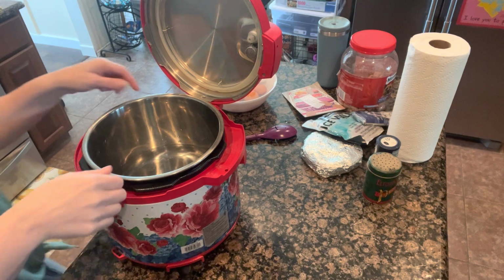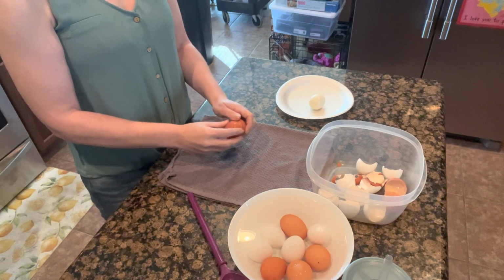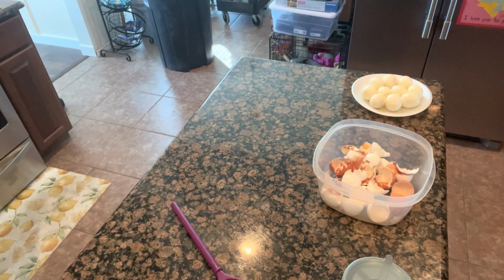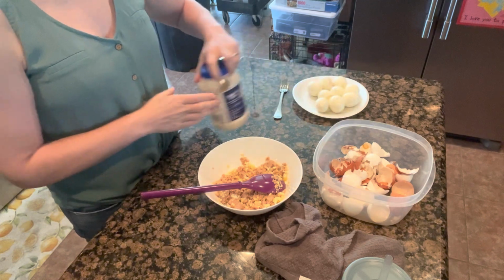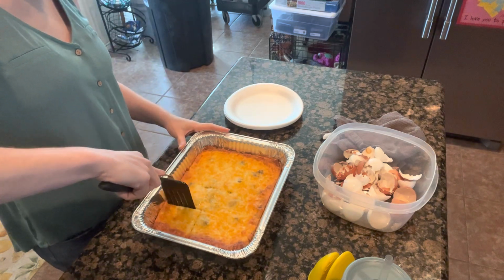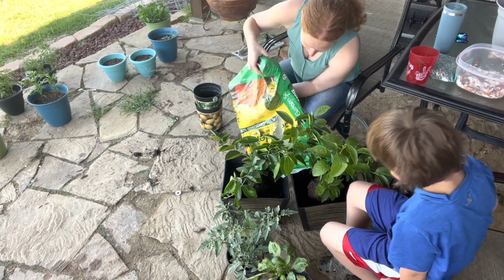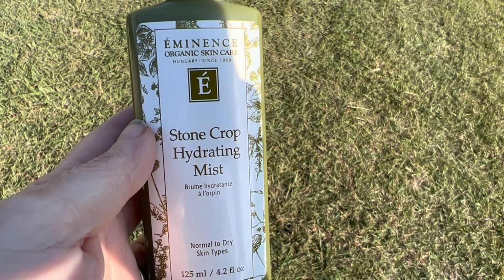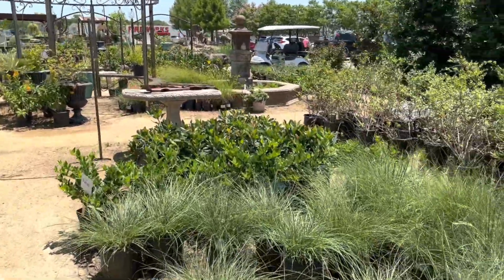Come Spend the Day with Me |Let's Talk, Cook, and Grow Plants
Links for you to save money:
Save $10 on your first Thred Up order.
Stitch Fix Save $25 on your first order.
Ibotta Get an additional $10 when you submit your first receipt.
Fetch Reward Earn 3,000 bonus points.
Misfits Market Save $10 off of your first box.